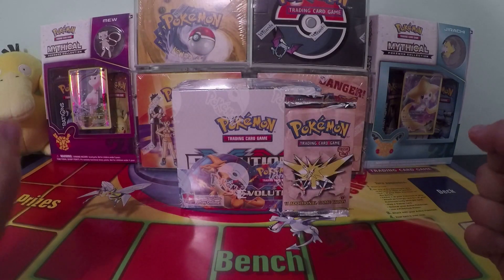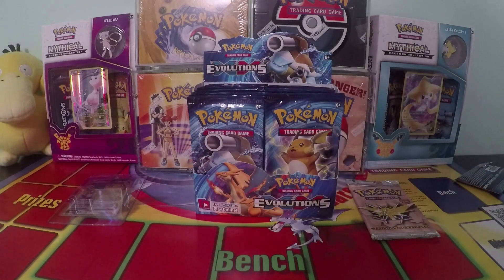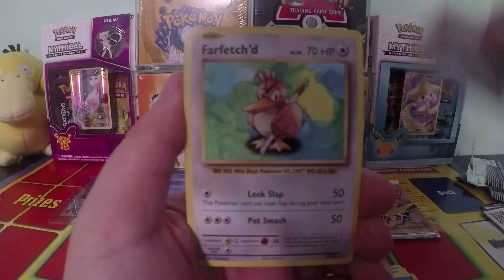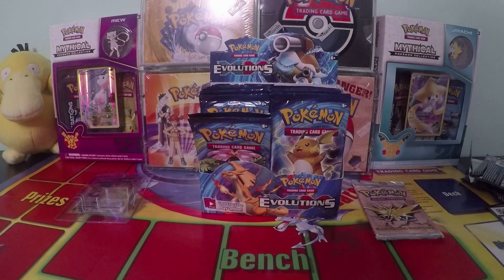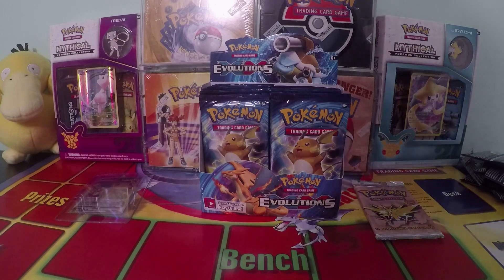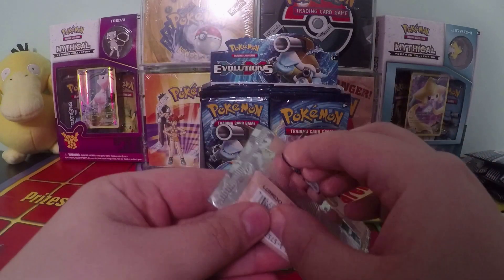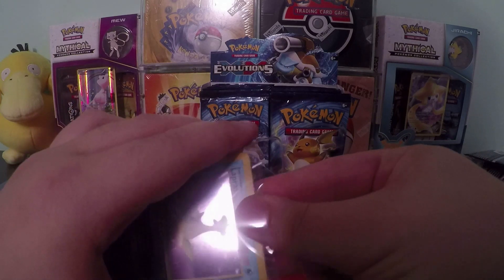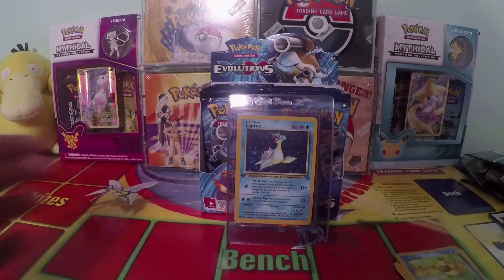Let's Open Up Some Packs! - HEAVY 1st Edition Fossil WOTC Booster Pack! Can We Pull A Rare Card?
Welcome! Today we open a VINTAGE WOTC 1st Edition Fossil Booster Pack! I was very excited to open up this pack :) Was it a good pull?

Let us know what you think about this amazing pull!

Monday's are Mystery Box Mondays
Wednesday's are Wizard of the Coast Wednesdays
Friday's are Free For All Fridays

We purchased this 1st Edition Booster Pack from IG @levelupcollectibles